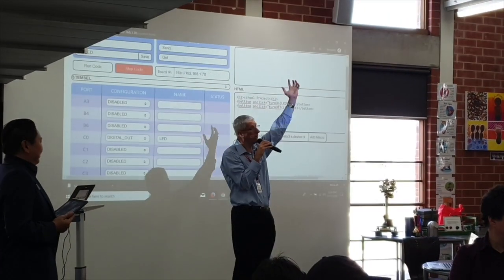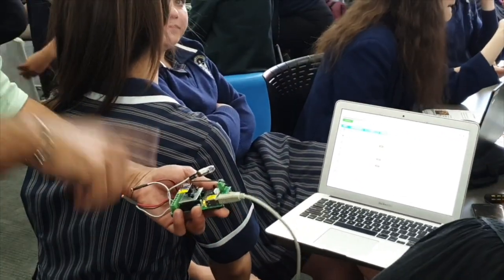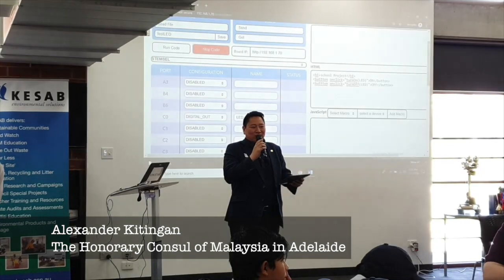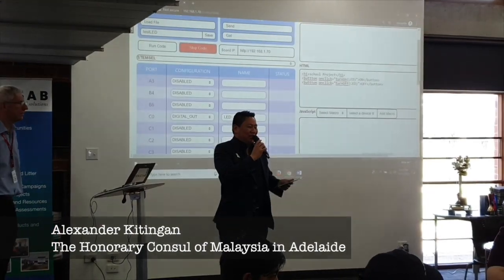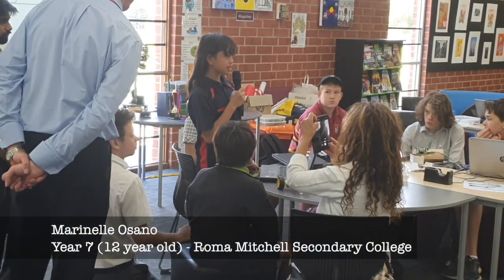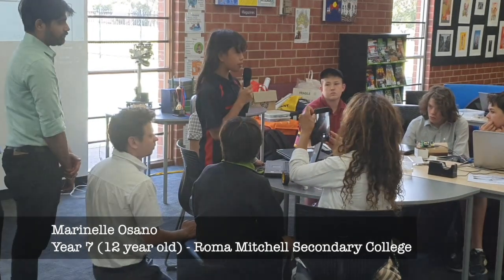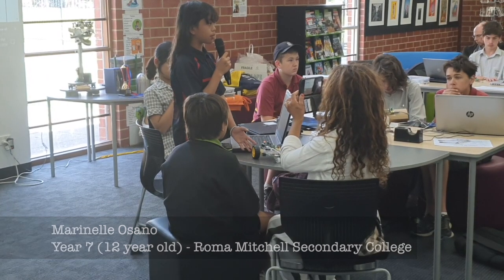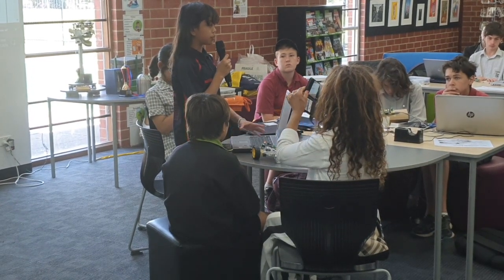runlinc transforming STEM to STEM AI at Norwood Marialta Middle School November 2019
This video is a summary of the event on 11/11/2019 about the Stemsel SASPA runlinc A.I I.O.T workshop competition.

The competition provides a platform for students to build and program an outcome to a ' real world' program. Students will learn and develop skill in STEM with AI and IOT though runlinc for coding, collaboration and problem solving

runlinc is a NEW IDE or development environment for micro-controllers for all ages. A control webpage with direct access to the internet to make IoT, AI invention quickly.

runlinc transforming STEM to STEM AI.
With 1 line of runlinc code to create VISION for Urban Smart Farm Hydroponics AI and 2 lines to create On and Off buttons to control multicolour lights for photosynthesis via the Internet

Compatible technologies use hundreds of lines for IoT AI, which is too complex for 10-year-old Primary level students to use their creative power to participate

Teams at the workshop went from knowing nothing about runlinc to using it to complete their project in about 3 hours. All the teams made a great effort for their work, including the demonstration and presentation. Also, there are teams comment on comparing using runlinc and other platform Arduino which he/she thinks using other platform " would have taken us weeks to finish the project".